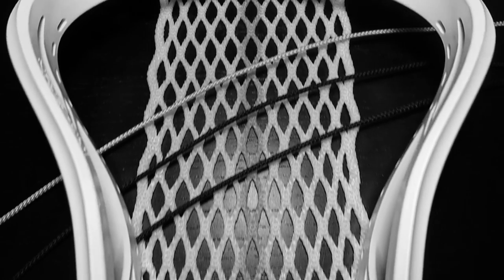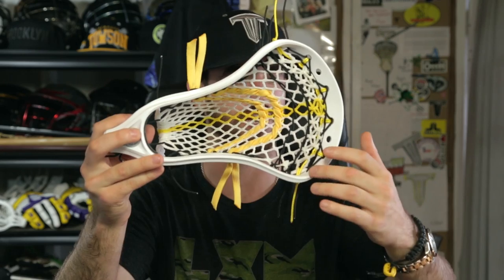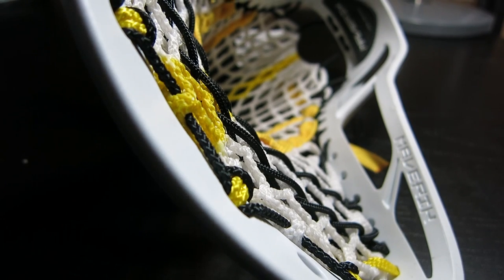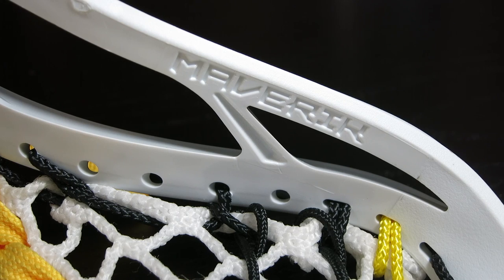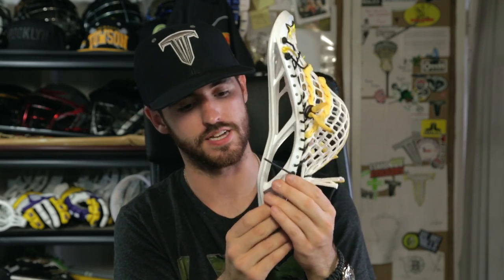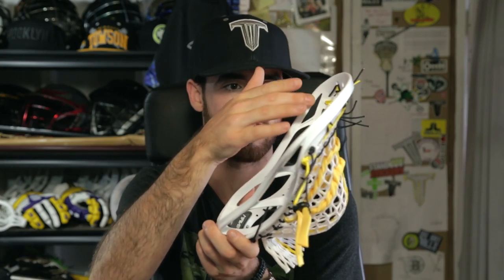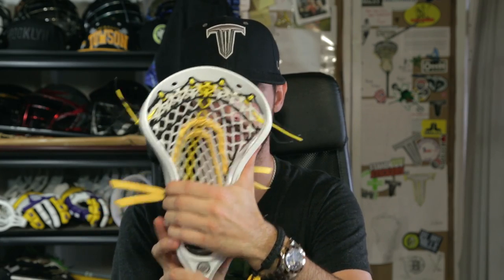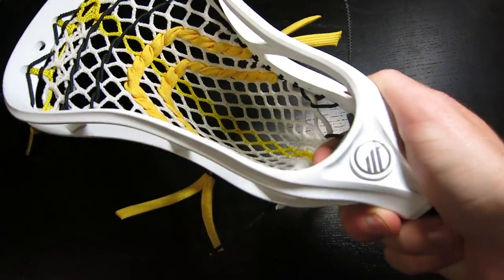REVIEW: @MaverikLacrosse Optik with Privateer Pocket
Joe breaks down the brand new Marverik Optik. Maverik really stepped up their game this time. Joe might have to trade out his Maverik Metrik after getting a closer look at this new head of doom. How does this thing weigh 4.5 oz?!